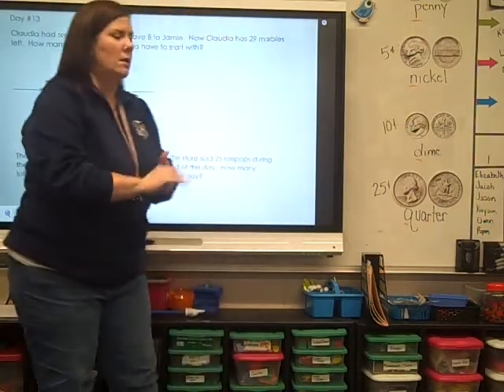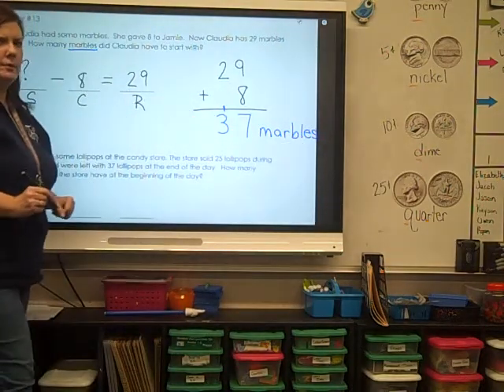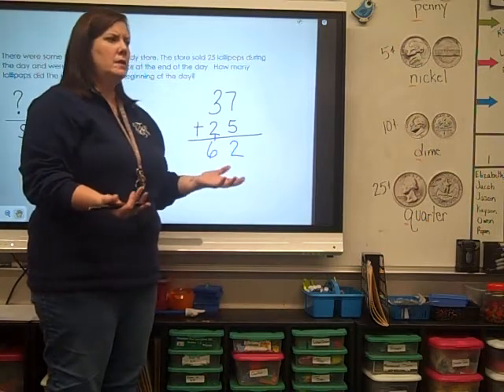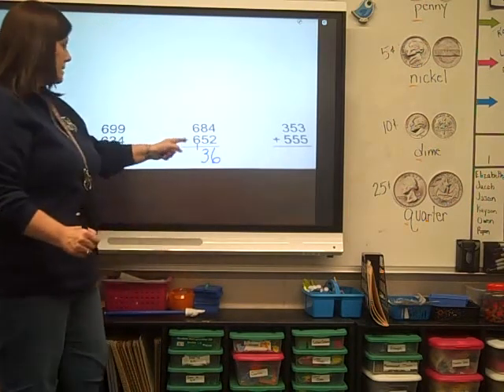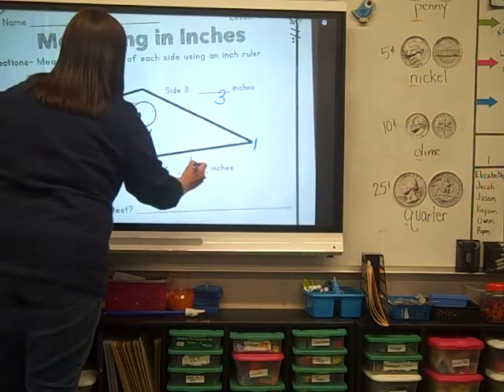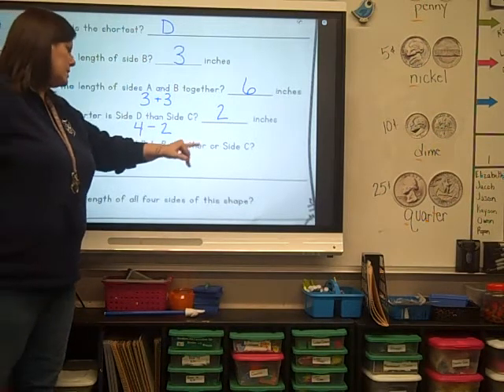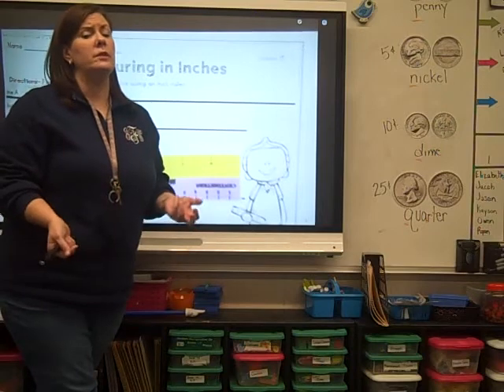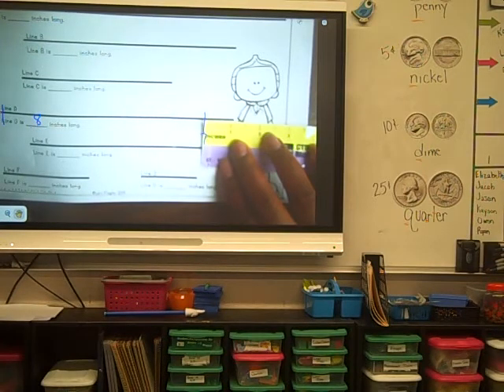Math13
Math lesson TLD 13